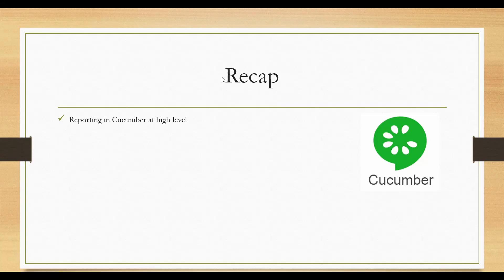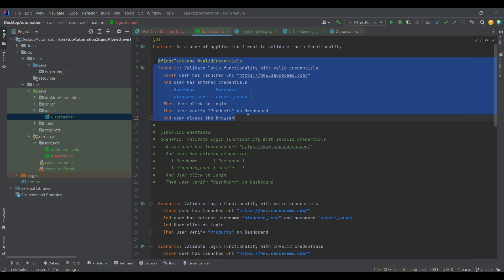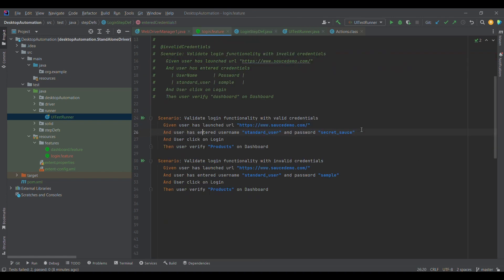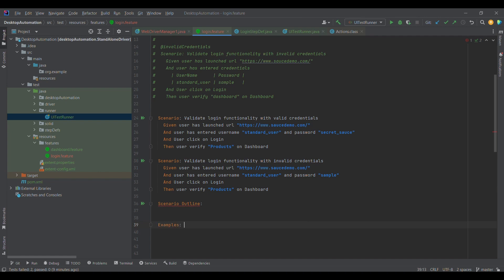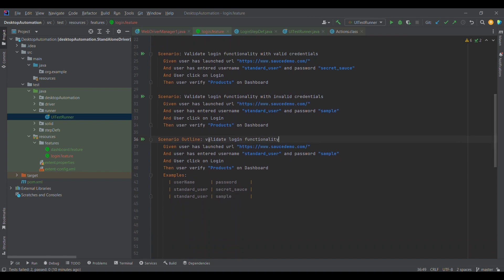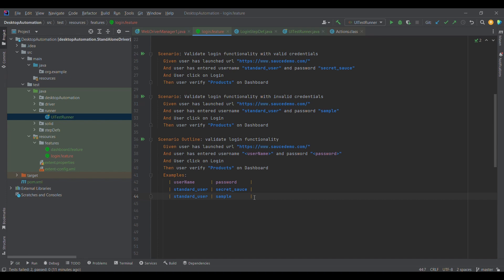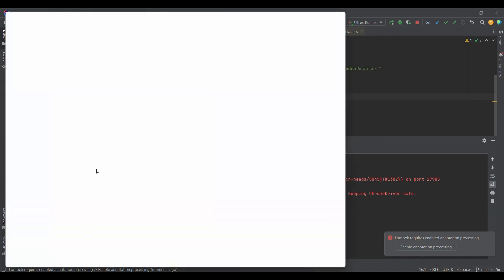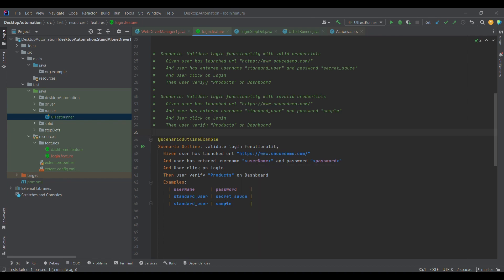Lecture8: How to Parameterized your Test cases with Test Data || Scenario Outline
📋 Description:

In this tutorial, we'll dive into an essential concept in Behavior-Driven Development (BDD) with Cucumber: Scenario Outline. It's a powerful technique that enhances the readability of your BDD scenarios and allows you to group multiple test cases with different sets of data.

🔍 Key Points:

Understand the significance of Scenario Outline in BDD Cucumber.
Learn how to structure your BDD scenarios for better clarity.
Discover how Scenario Outline helps you combine multiple test cases efficiently.
Improve the readability of your BDD tests by using common steps with varied data.
Practical examples and tips for effective Scenario Outline usage.
Don't miss out on this essential BDD Cucumber concept! Watch the video to enhance your BDD testing skills and write more maintainable, organized scenarios.

📌 Following are covered in this lecture:

1 - Introduction
2 - What is Scenario Outline?
3 - Structuring BDD Scenarios
4 - Combining Test Cases
5 - Real-world Examples
6 - Best Practices
7 - Conclusion
📚 Resources:

Note: Important Interview Question.

If you're interested in improving your BDD testing skills and making your scenarios more organized and efficient, this video is a must-watch.

Regards,
PrinceAutomationDestination